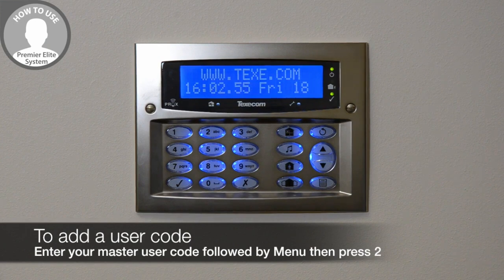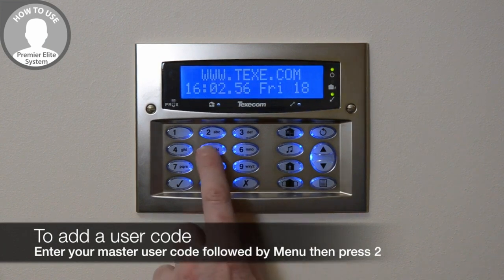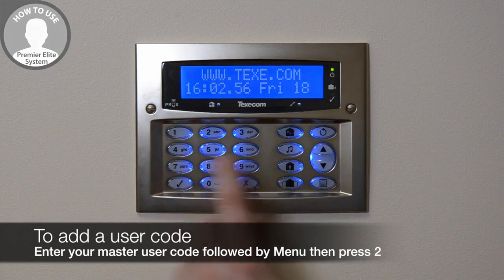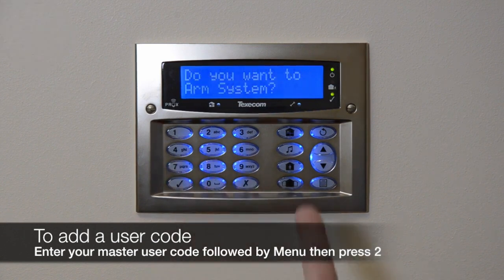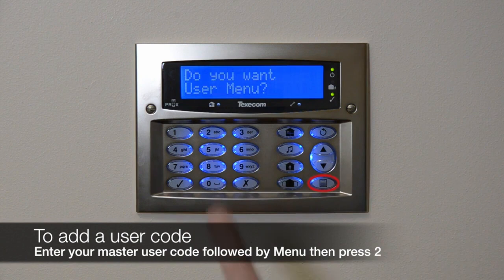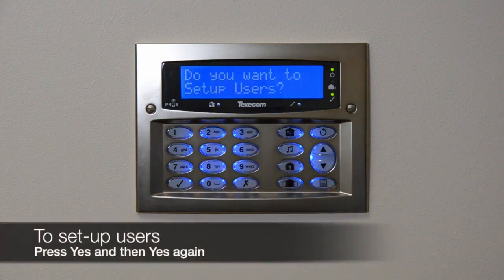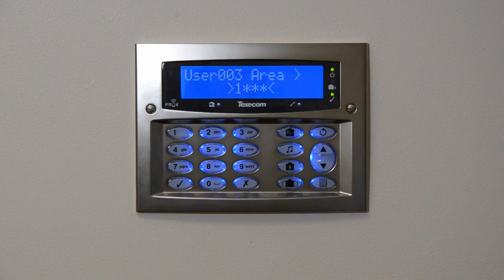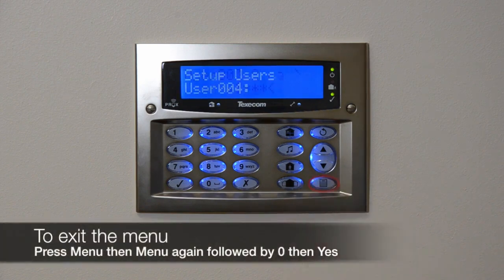BWS Standfast How to series Adding a code to Premier Elite